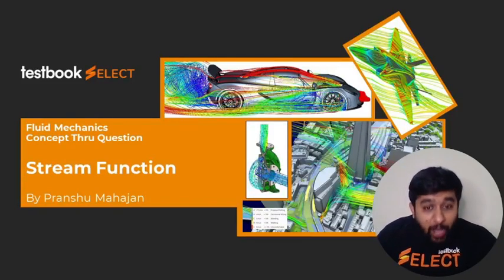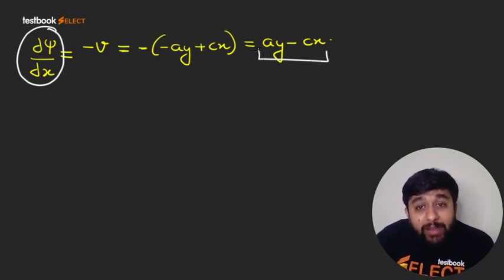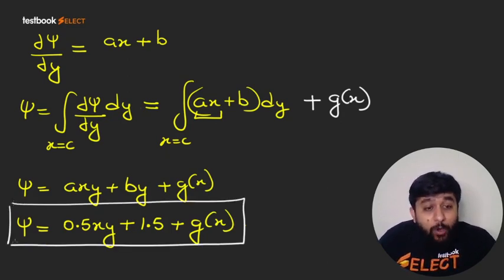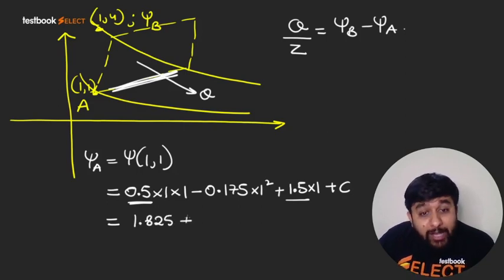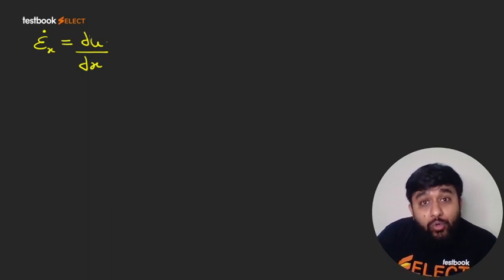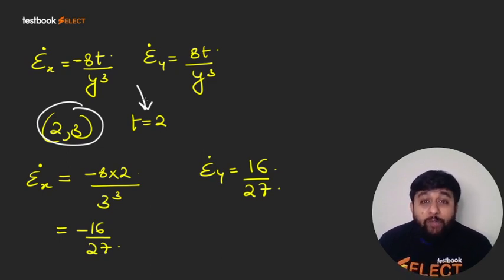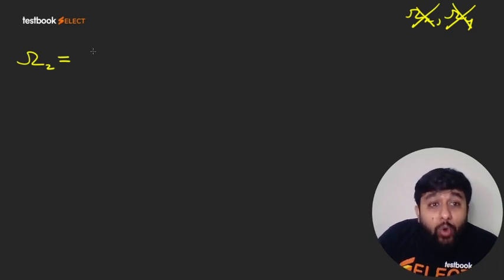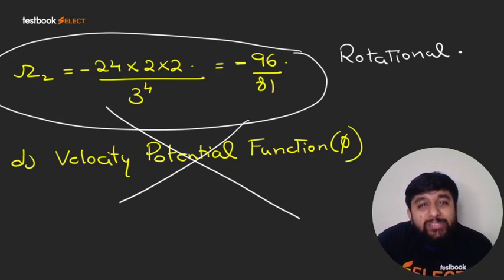GATE Mechanical Engineering Lectures | Stream Function Fluid Mechanics Problems for GATE 2021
Attend this GATE Mechanical Engineering Lecture by Pranshu Mahajan Sir & Learn more about Stream Function in Fluid Mechanics for GATE ME & Civil Engineering!

Fill out this Form if you're interested in a Special Live Coaching Batch for GATE Mechanical Exam

Fill out this Form if you're interested in a Special Live Coaching Batch for SSC JE Civil Exam!

GATE Live Coaching (Engg. Mathematics & General Aptitude)